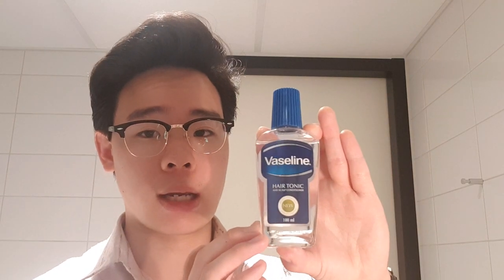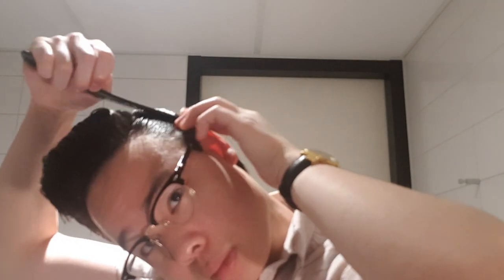Elvis Pompadour Tutorial For Asian Hair